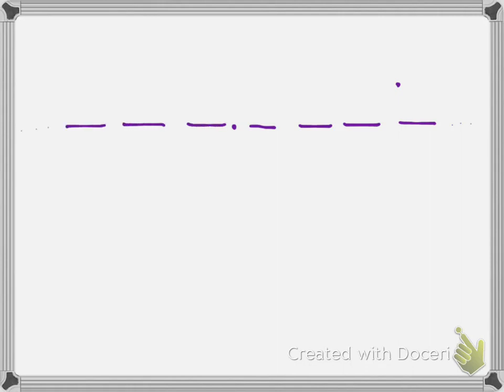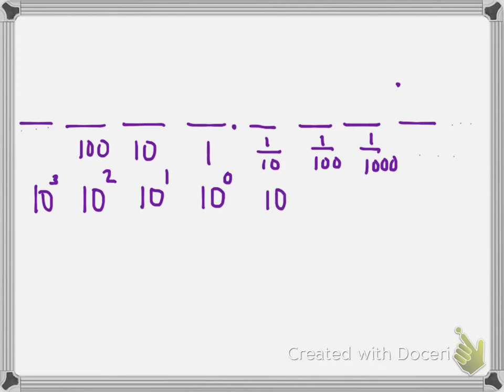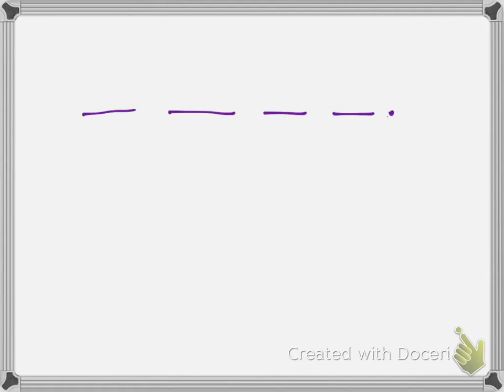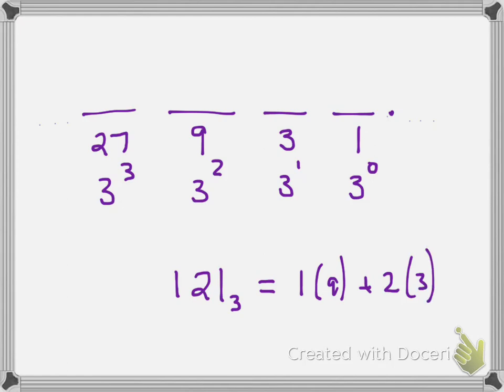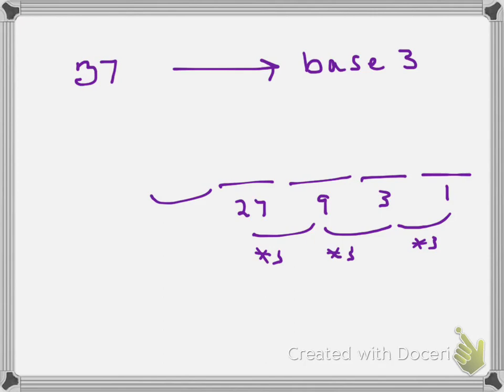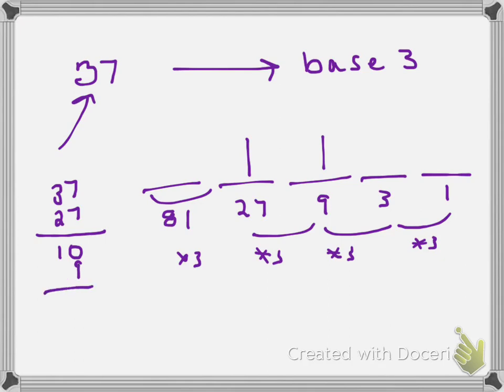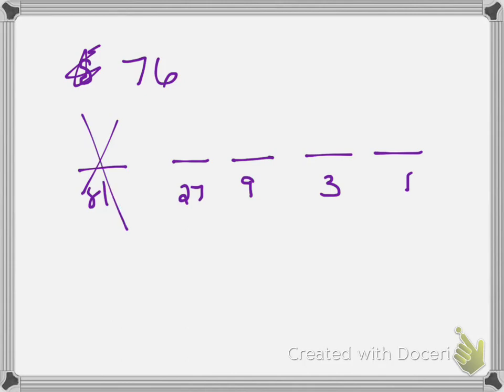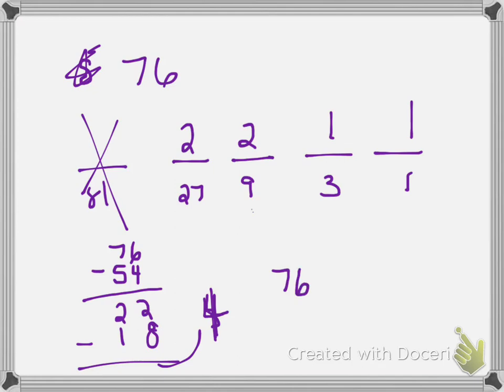Place value and converting to base 3